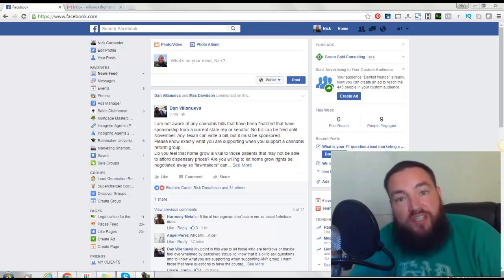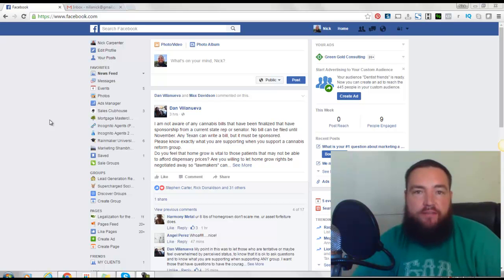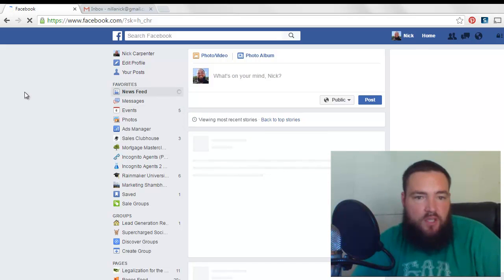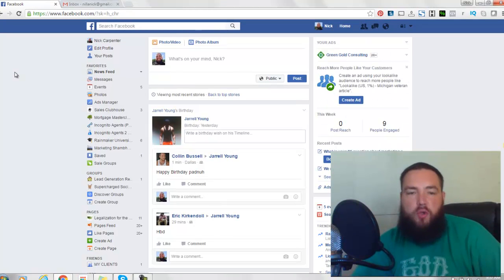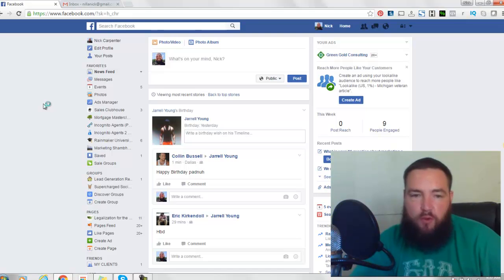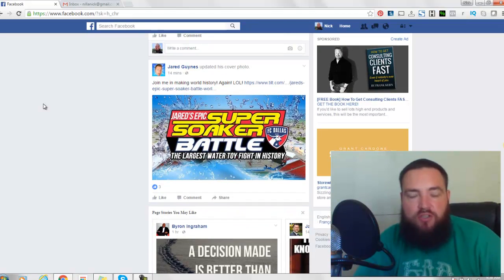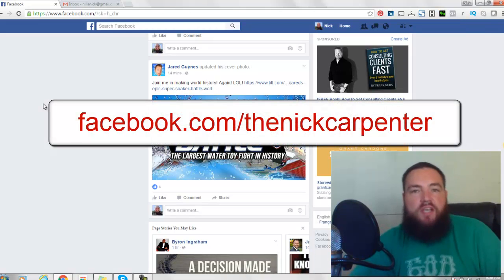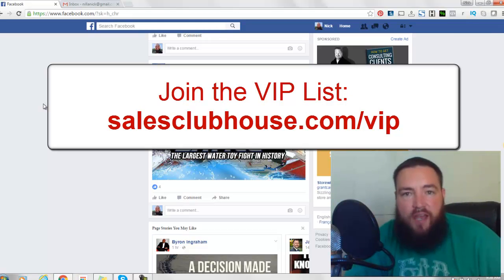How To Change Facebook to Most Recent Stories (It's Way Better!)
Do you get tired of seeing the same things in your Facebook newsfeed? Nick Carpenter shares how you can change Facebook to most recent stories.

This is a simple trick to change it to Most Recent Stories and you will have a completely different experience seeing new things in your Facebook newsfeed each time you login.

If you are a Loan Officer and want to join the elite Mortgage Masterclass, to schedule an interview.